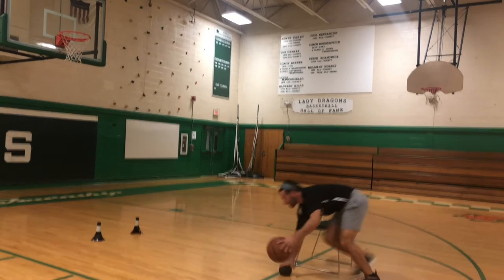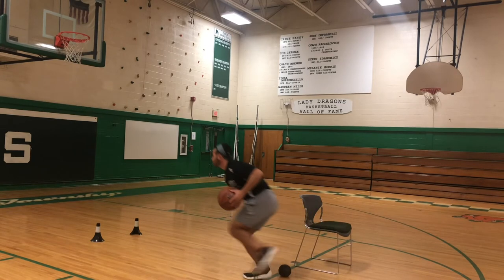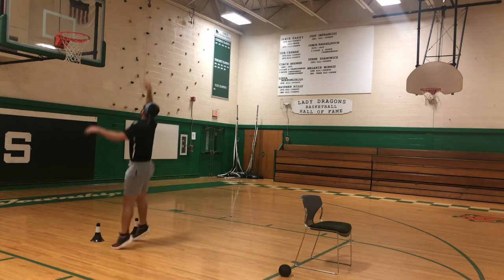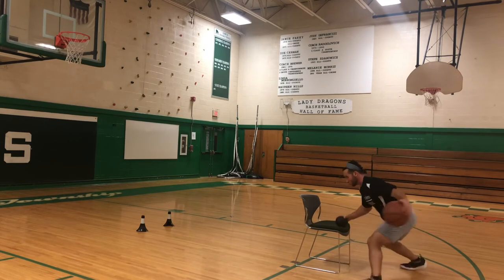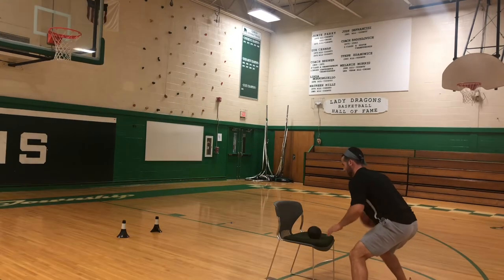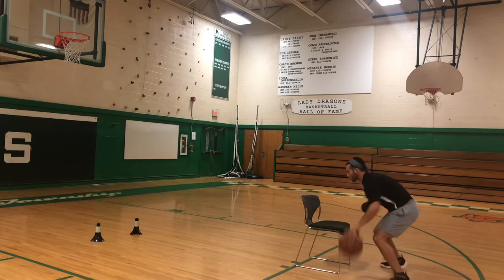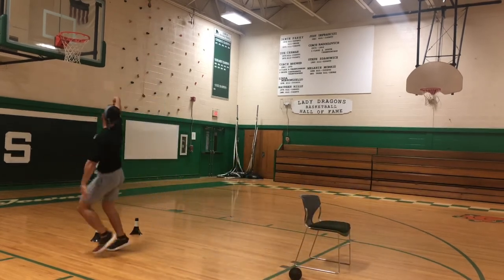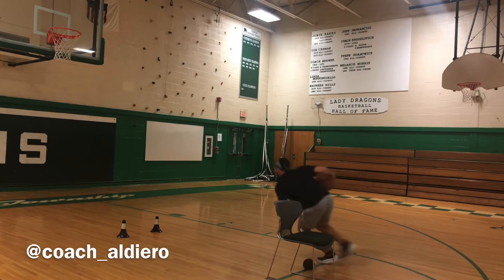FINISHING: Inside Hand Floater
Here is one way to work on your footwork, off hand & first step inside hand floater. The medicine ball on a chair is a great way to engaged contact right at the height a defender would reach. Planting the med ball to the ground is really going to force that inside shoulder down to give you leverage against the defense. Make sure the floater is high by pushing up with a soft touch. Using land marks to determine space is also very effective way to get used to the space you are given in a game.